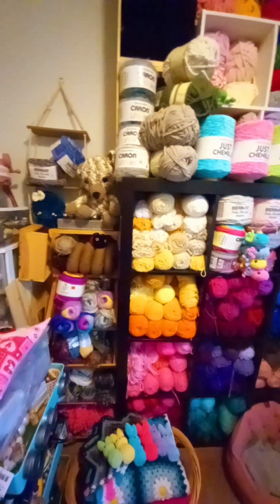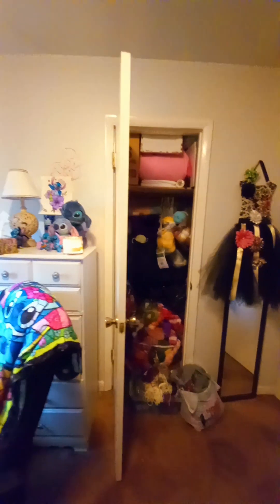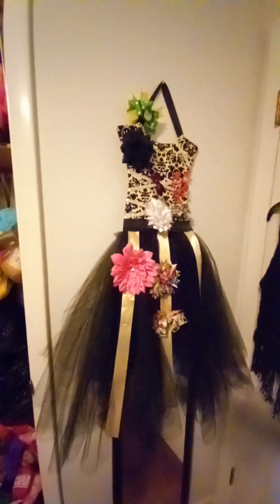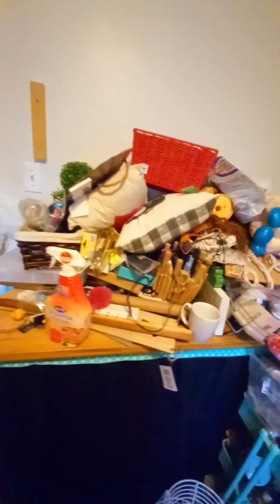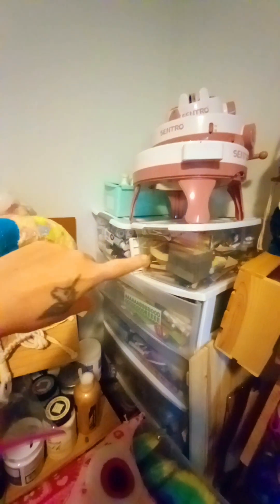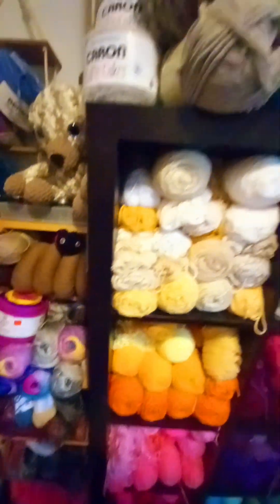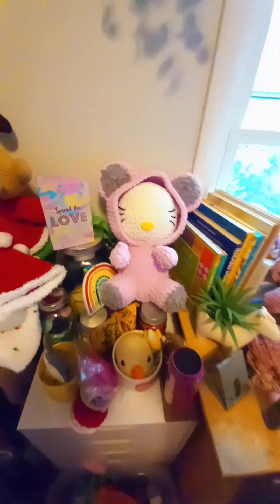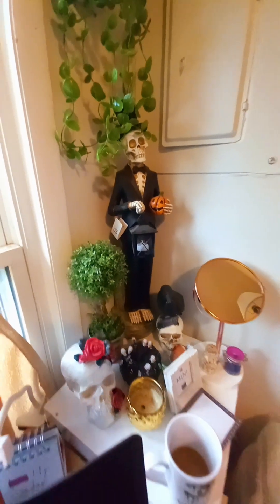My Yarn Room /Craft Room Tour 2023